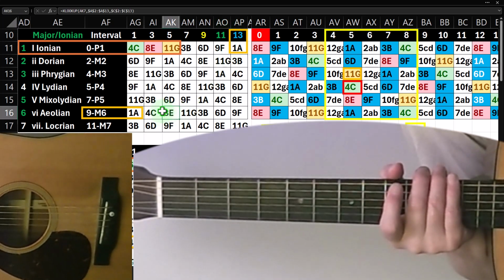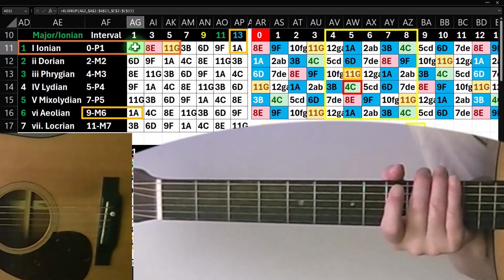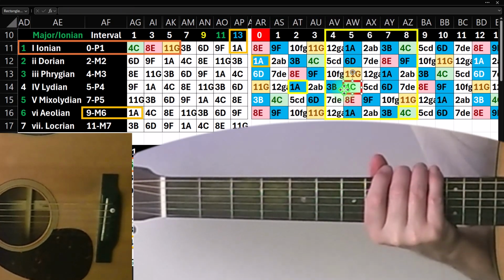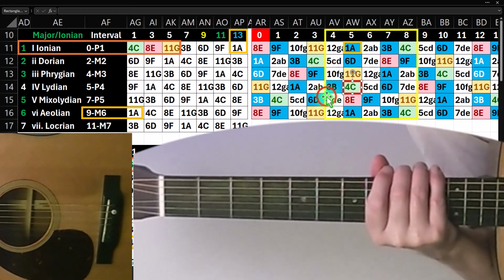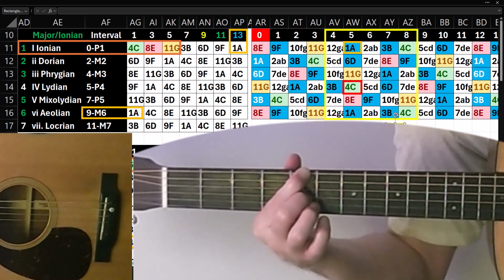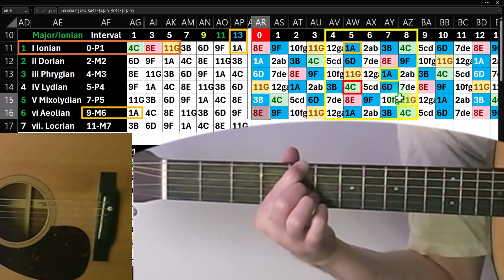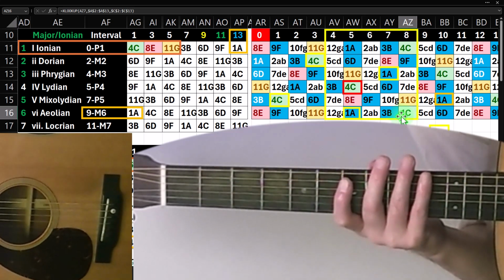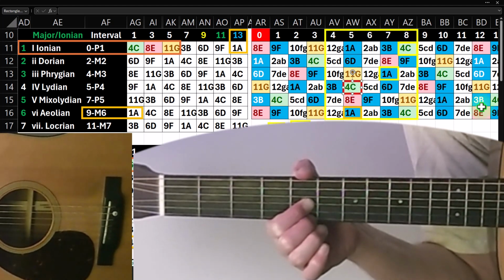C Major Ionian Mode – C Note Fret 5 – Major 6th on each String 4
C Major Ionian Mode – C Note Fret 5 – Major 6th on each String